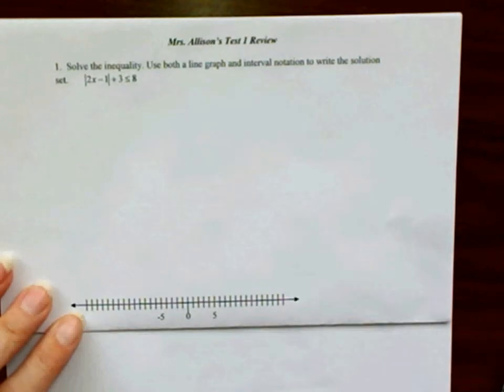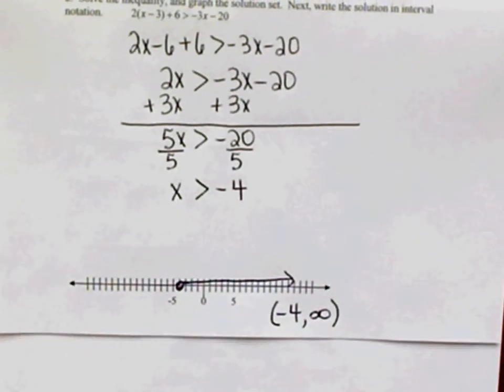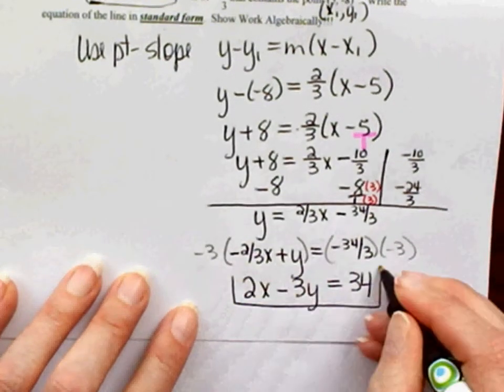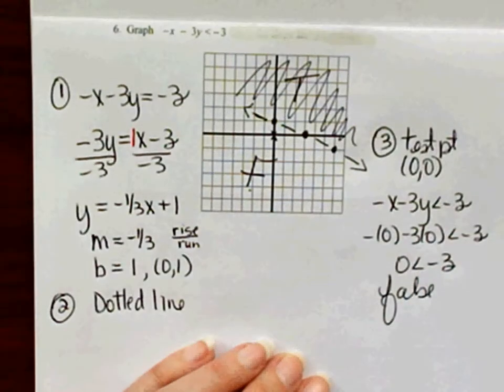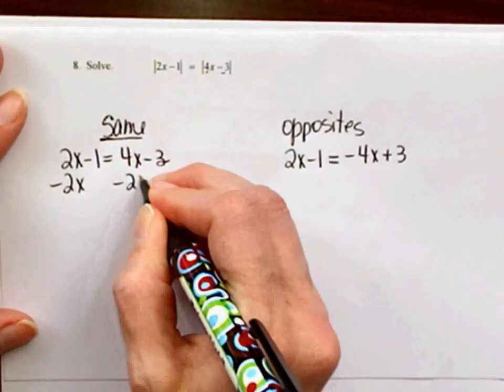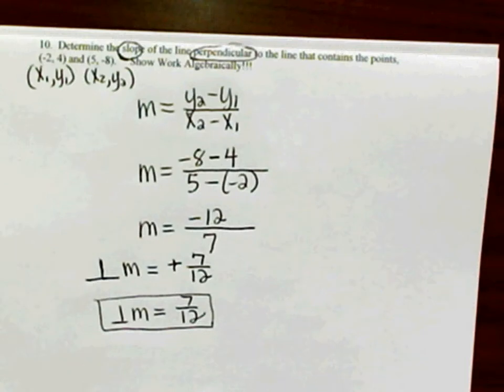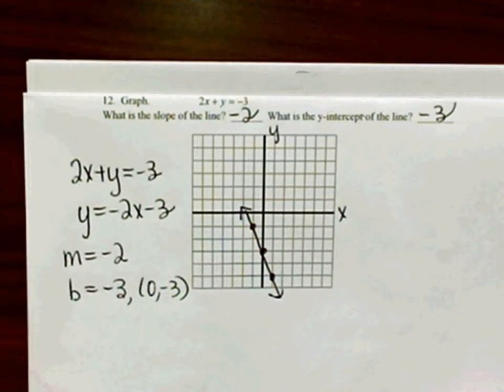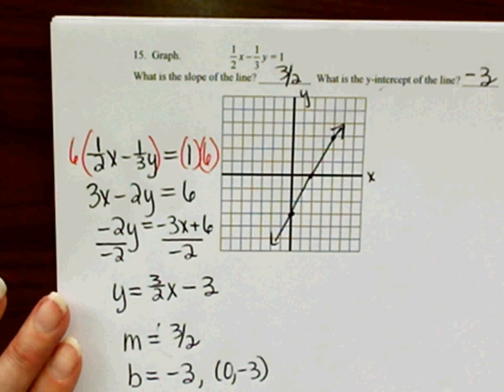Math 0320 Test 1 Review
College of the Mainland - Math 0320 Test 1 - Review Questions